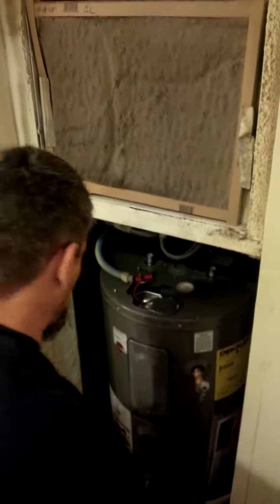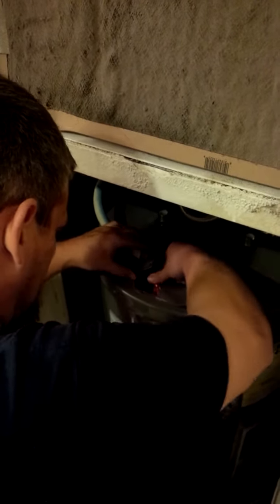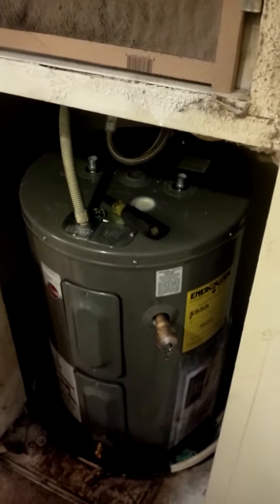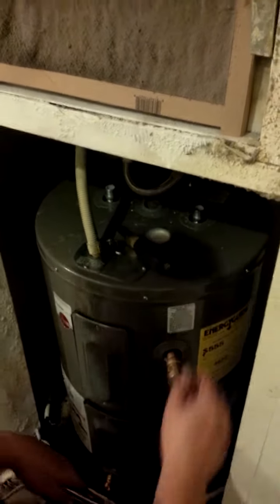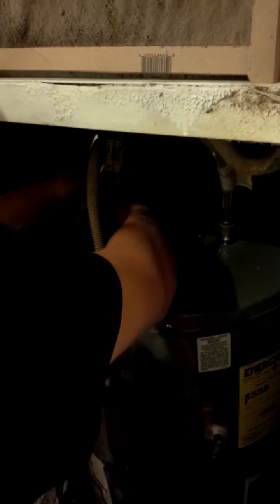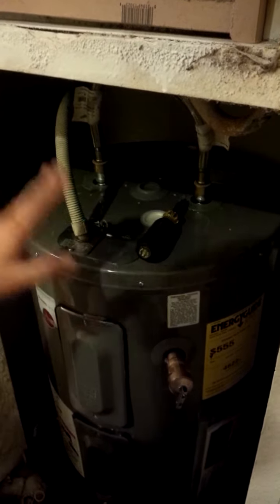Water Heater Change Out Part 2